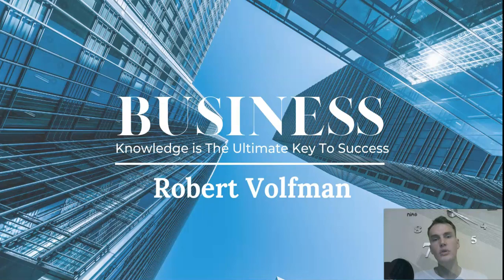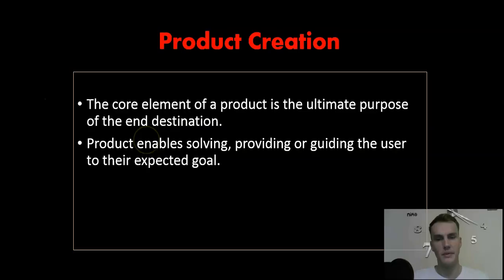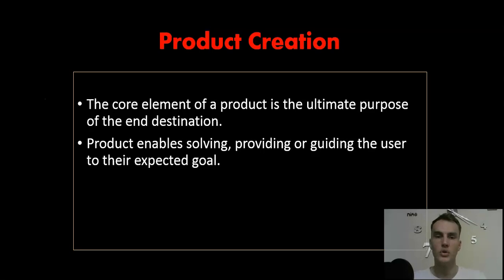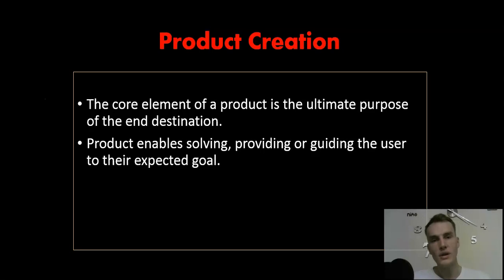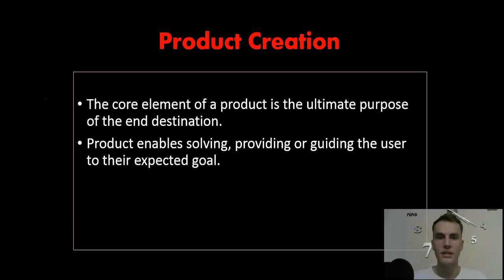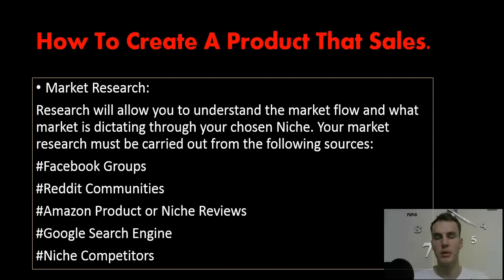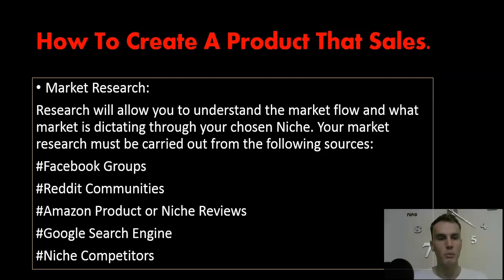The Fundamentals Behind Successful#1 Business Product Launch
In Todays Business Lesson I will uncover the most important elements, when you are creating and launching your first business product.
Understanding how to create your first business product, will enable to place your business path to success.

Understand two key elements of business creation and 3 concepts that will assure your business success.

 Fallow me!!

...The little peak to my Youtube Channel and Content...